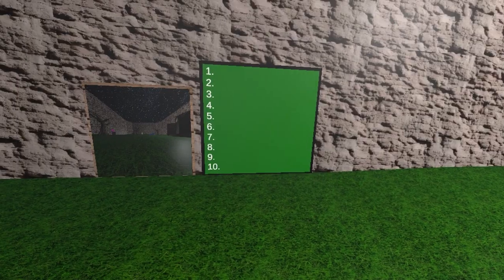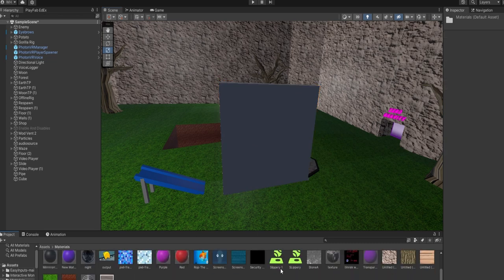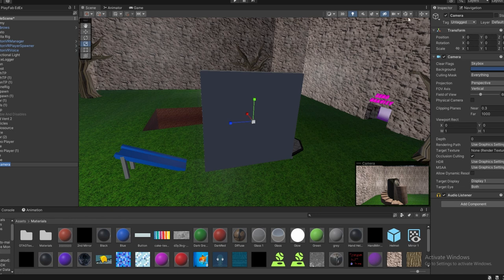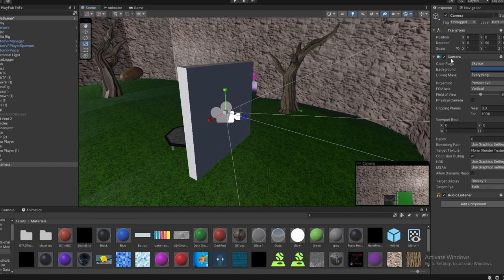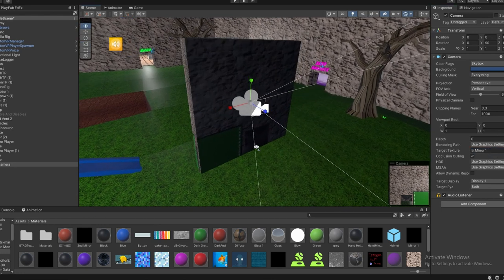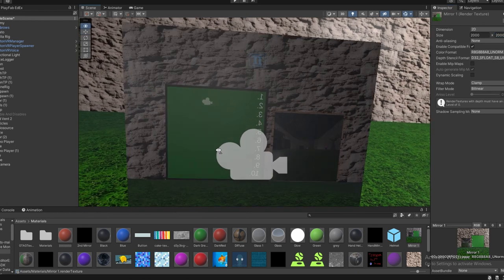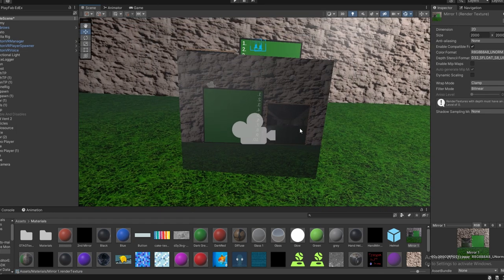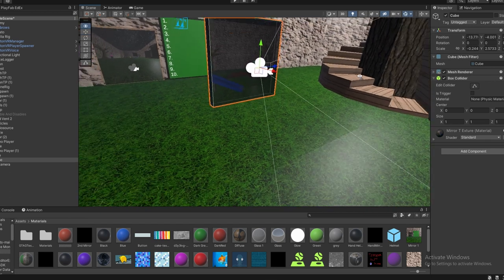How to Add A High Quality Mirror To Your Gorilla Tag Fan Game! (READ COMMENTS)